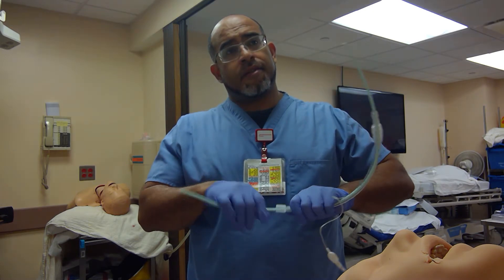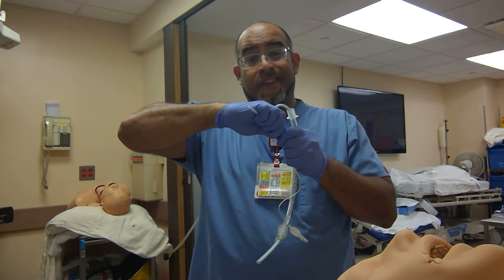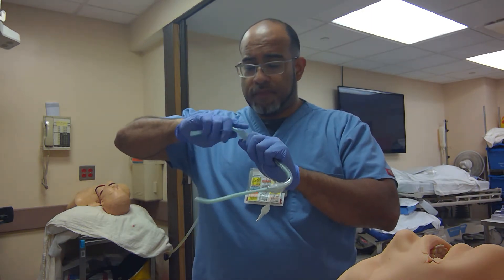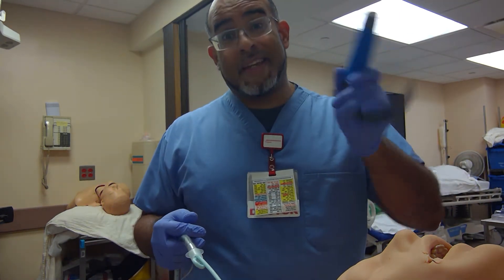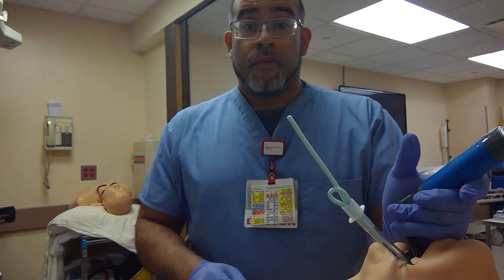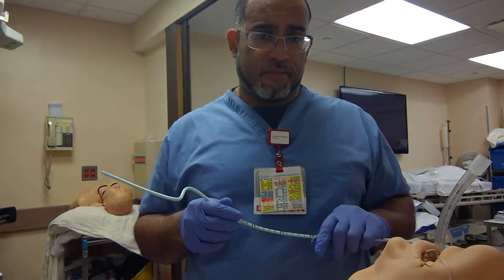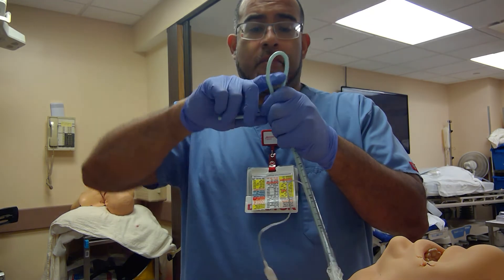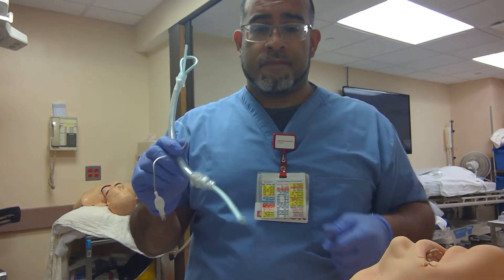BonJo Bougie shaping. Rehashing a great Bougie technique.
Some love or hate the bougie. I don't care. Deal with the idea that intubations can be hard and almost impossible. Be great with the bougie will save your ass, your patient's and fellow colleagues when its game time.